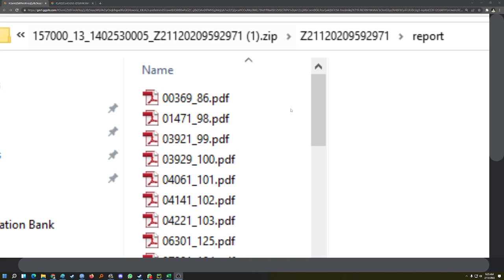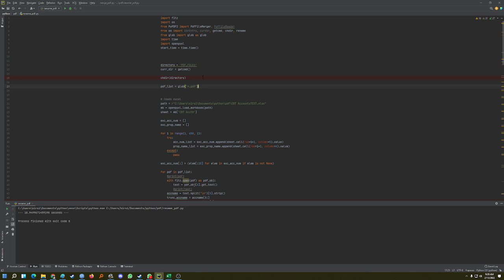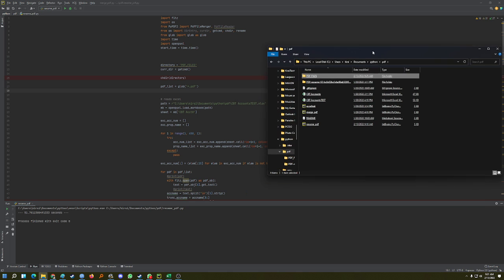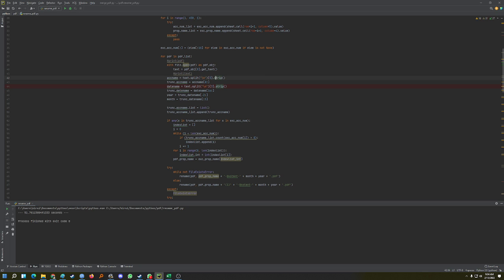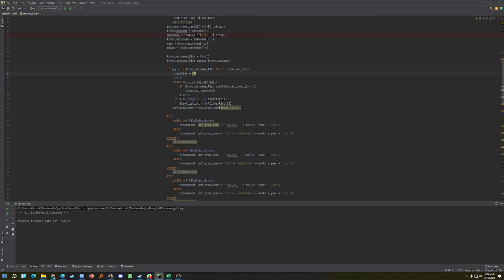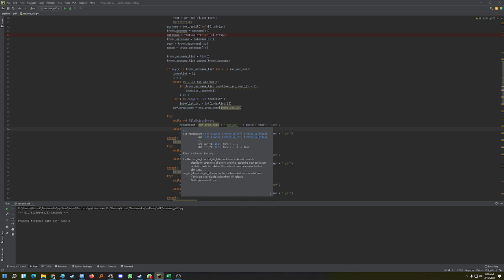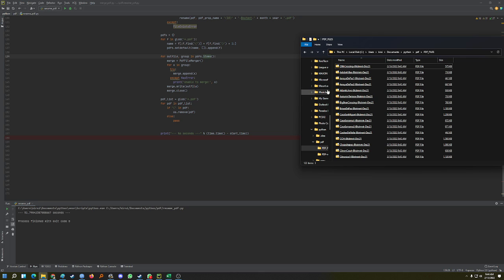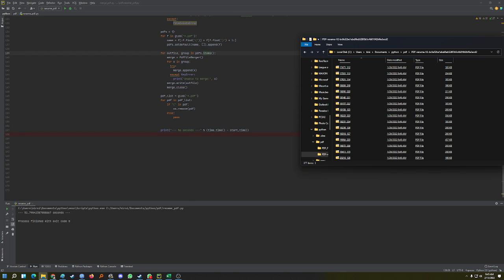How to rename and merge PDF files based on the text content of the PDF file w/ Python script/program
I was using pycharm. You need to import and install the Openpyxl, PyMuPDF and PyPDF2 libraries.

I am not a good programmer, it took me a few weeks to figure out this script, half of code was googled.

This was video that help me get started.

This was the reddit post that helped me finished the last part of my code.